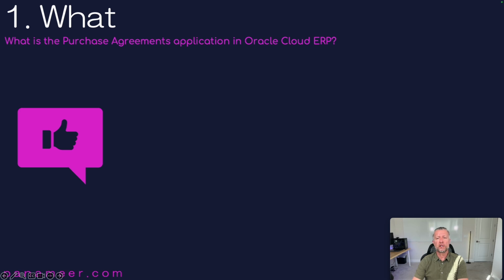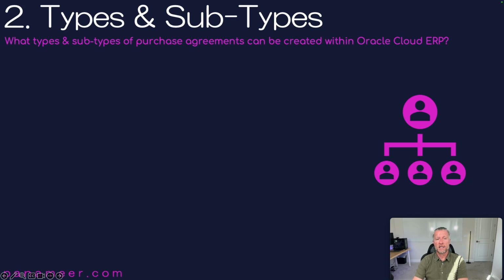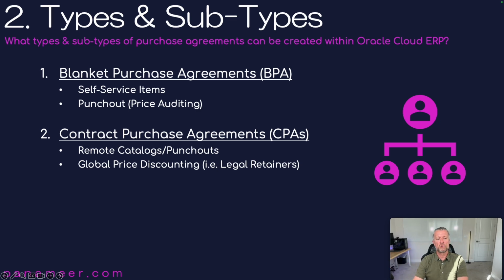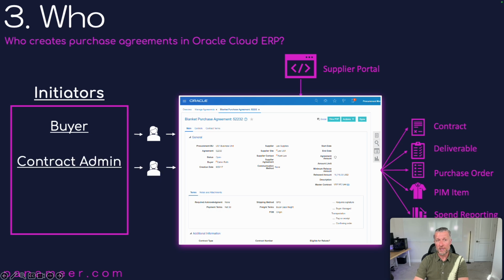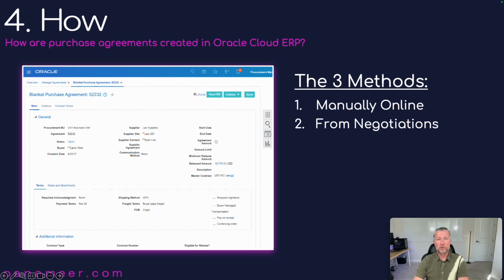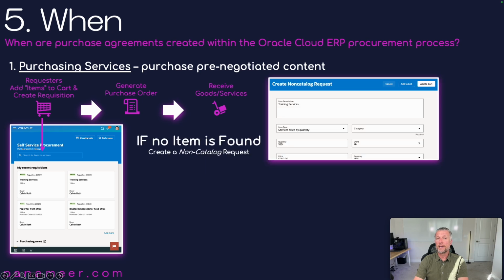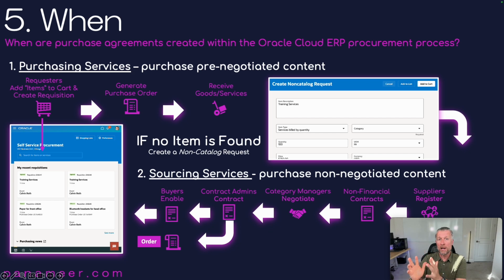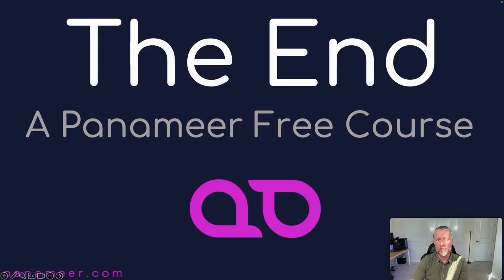FREE LESSON - Oracle Cloud's Purchase Agreements Application? | Free Oracle Cloud Training | 2025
Want to learn what Oracle Cloud's Purchase Agreements application is or does? Then this video lesson is for you.

This lesson is part of Panameer's FREE Procurement Cloud Functional Area Overview course.

Watch the entire course for FREE at panameer.com (Learn - Users - Procurement Learning Paths).  Select the Basic Procurement Learning Path and you could be learning procurement in less than 3 minutes!

✅ What the Purchase Agreements Application is
✅ What the different Types and Subtypes of Purchase Agreements are
✅ Who creates Purchase Agreements
✅ How Purchase Agreements are created
✅ When Purchase Agreements are created

Whether you’re new to Oracle Cloud or a seasoned professional seeking to expand your knowledge, this video provides valuable insights to help you maximize the potential of the Oracle Procurement Module.